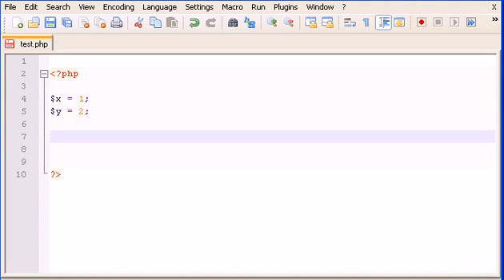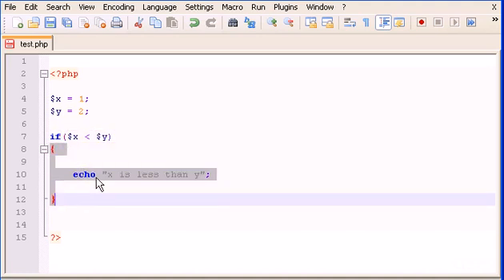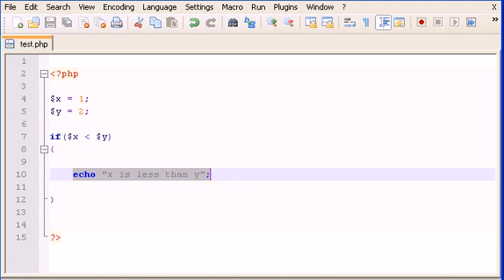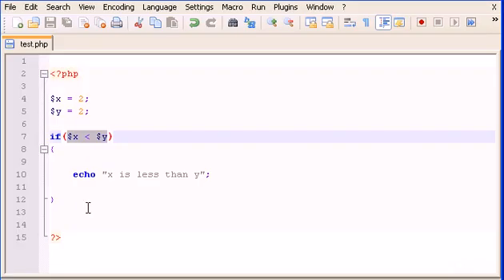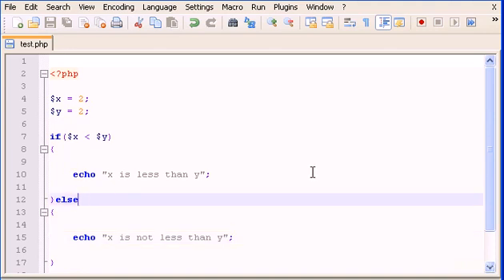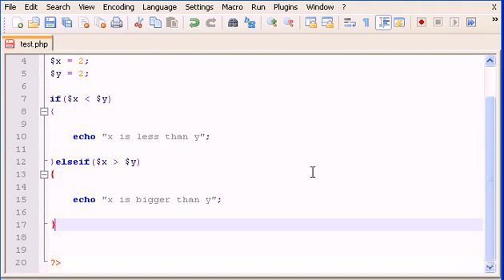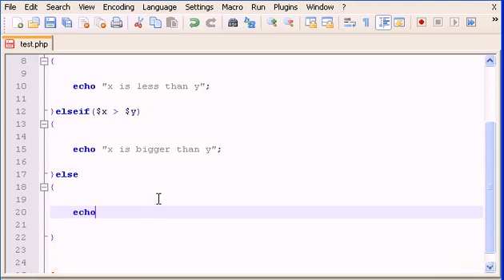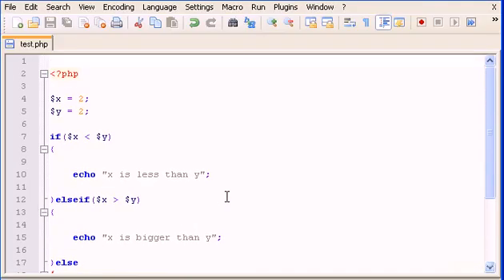11 IF and ELSEIF Statement